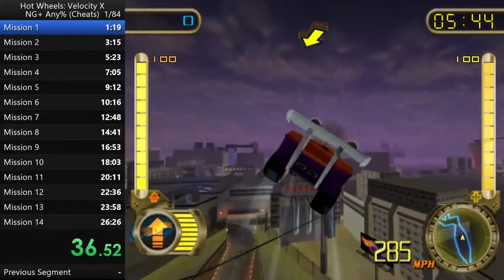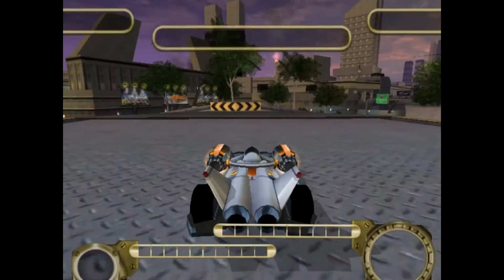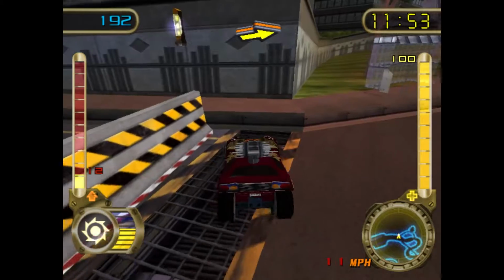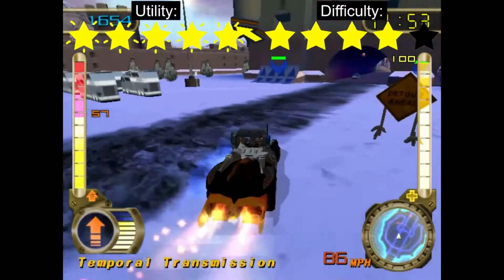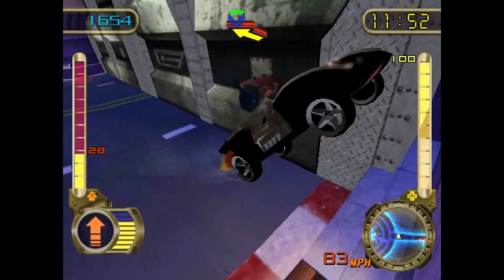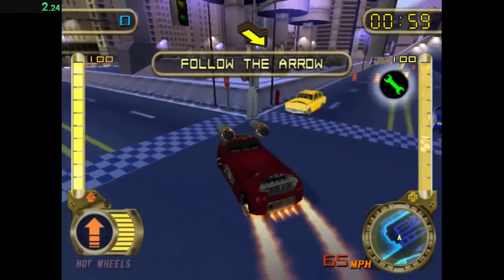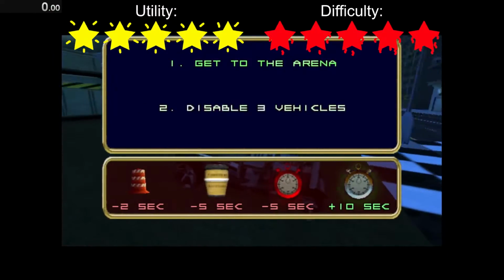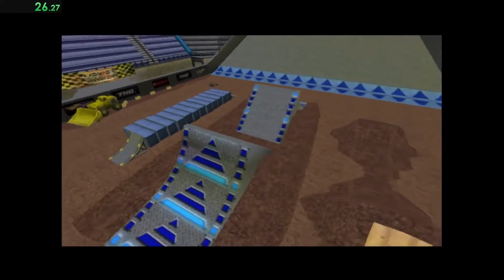Hot Wheels Velocity X - EVERY Mission Skip Glitch!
Here's a structured and commentated video with information on how to do every Mission skip glitch! The skips are ordered by difficulty.

00:00 - Intro
00:05 - Mission 1
04:44 - Mission 2
06:32 - Mission 5
07:33 - Mission 6
09:38 - Mission 9
11:29 - Mission 12
14:43 - Mission 11
16:55 - Mission 4